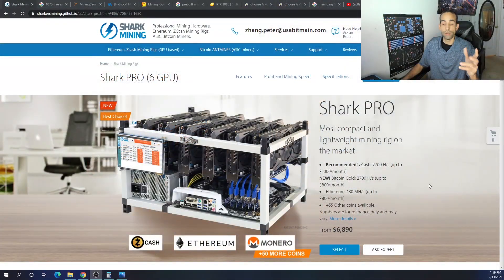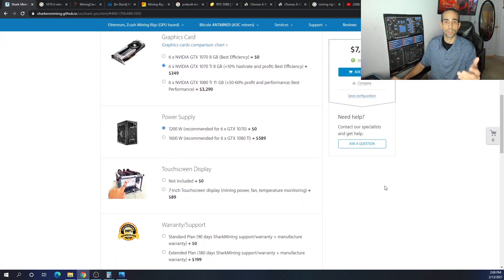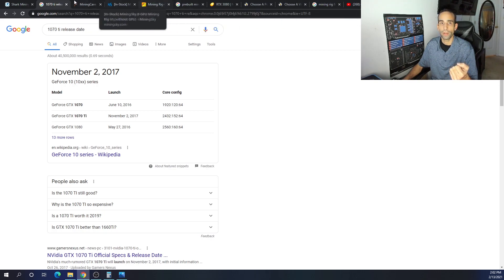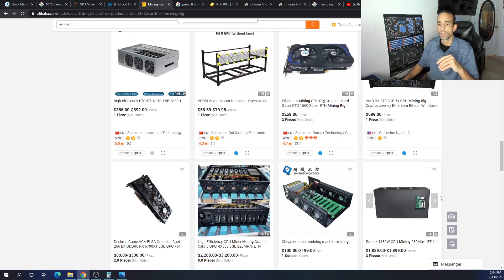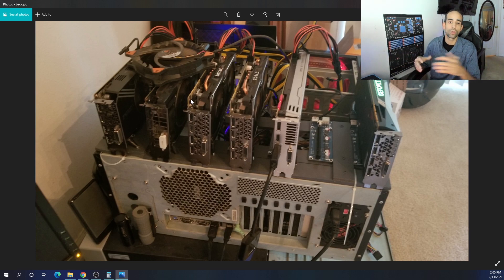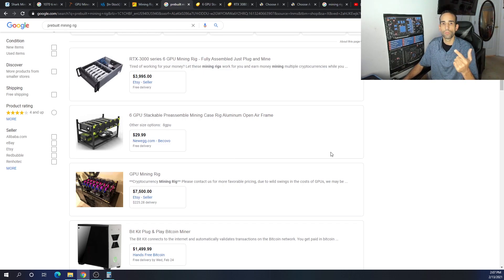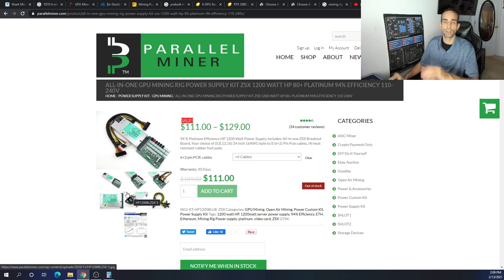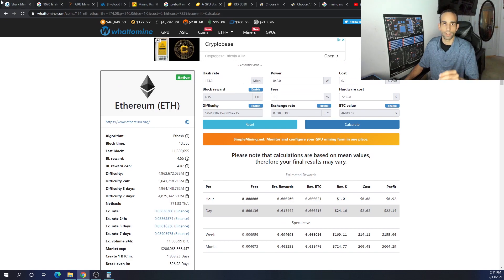Should you buy a Prebuilt Crypto Mining Rig 🤔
I personally would recommend you build your own and save money, AND YES, you can still save money in this crazy tech hardware shortage. The experience is valuable and the more comfortable you are, the easier it will be to maintain. Uptime is key to efficiency.

However, if you are interested in buying a Prebuilt or just want to check out some of the pages featured in this video, see below.